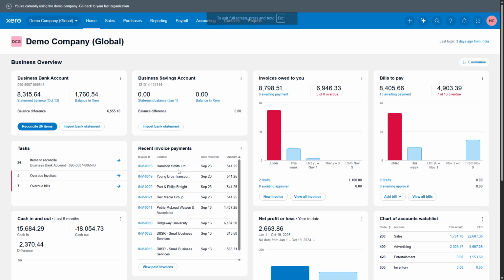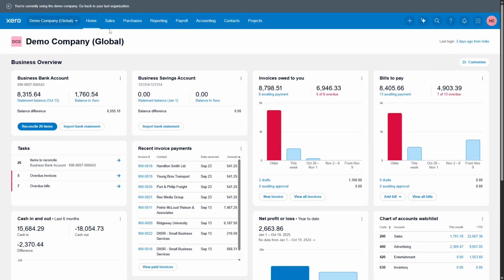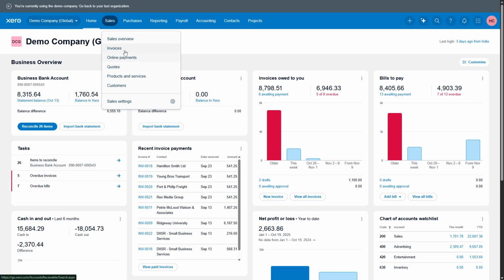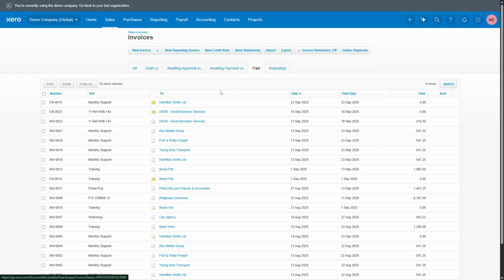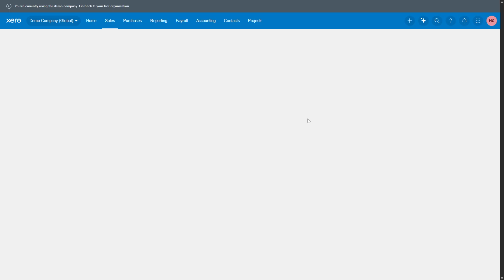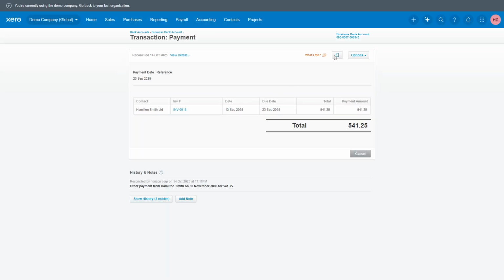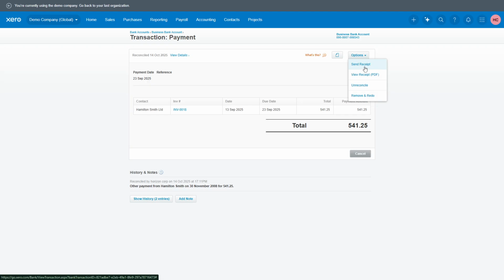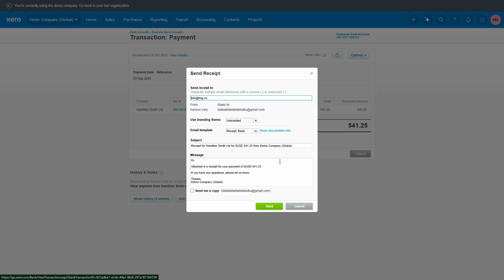How to Send a Payment Receipt (Step By Step)